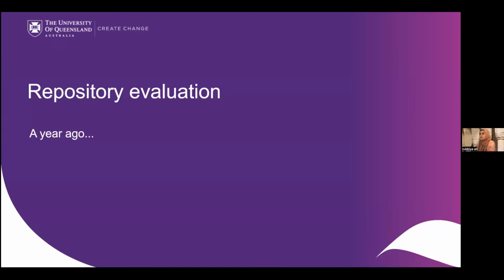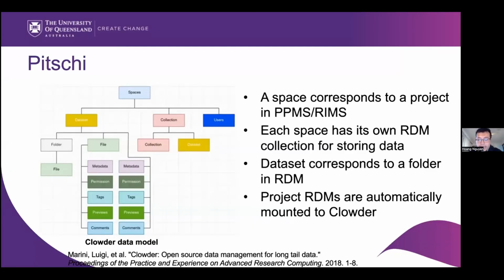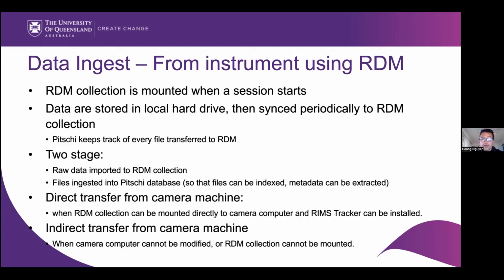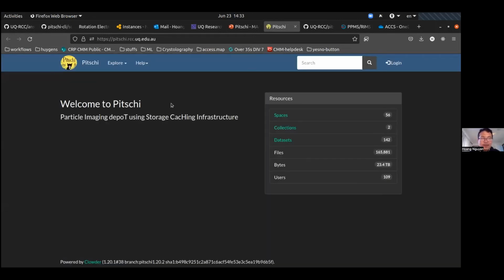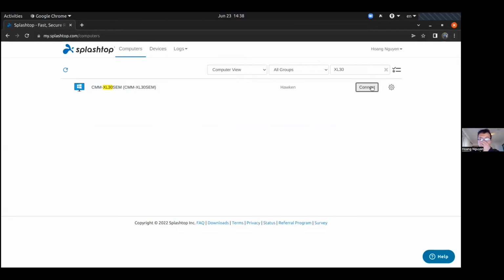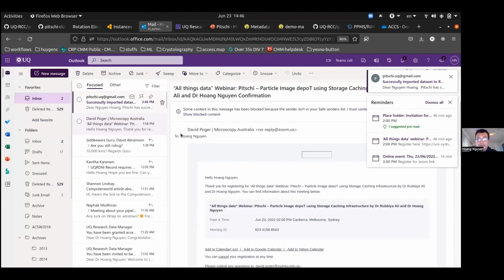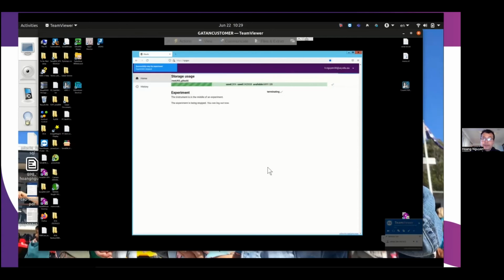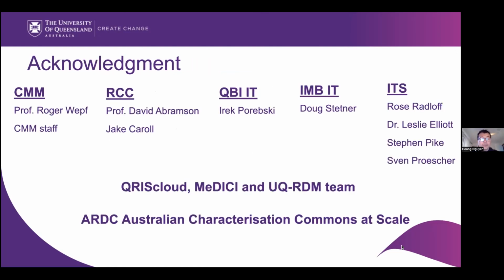Pitschi Particle Image depoT using Storage Caching Infrastructure by Dr Rubbiya Ali and Dr Hoang Ngu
This webinar in the “All things data” series will explore Pitschi, a central data repository designed for a large microscopy facility, with Dr Rubbiya Ali (Centre for Microscopy and Microanalysis, UQ) and Dr Hoang Nguyen (Research Computing Centre, UQ).

Abstract: Scientific imaging instruments with modern, fast CMOS detectors are generating increasingly large datasets, and hence, data management becomes more critical. This is particularly true in the context of large multi-user facilities such as the Center for Microscopy and Microanalysis (CMM) at the University of Queensland (UQ) as it operates a wide range of microscopes and many of them are big data producers. A central data repository to store, index, annotate data not only allows its researchers to search, browse and retrieve their data easily but also has the potential to harvest metadata to enrich these datasets.

Pitschi is a central data repository for CMM scientific instruments that adheres to FAIR data principles. This is part of the Australian Characterisation Commons at Scale project, which is funded by the Australian Research Data Commons. Pitschi is based on the opensource Clowder data management framework from the National Center for Supercomputing Applications in the US, and it is fully integrated with the instrument booking system and the storage infrastructure at UQ. Pitschi provides end-to-end process data management, from capturing raw data to transferring them to storage collection and finally ingesting/indexing the data into the repository. As part of the ingest process, metadata of supported file types are extracted automatically. These metadata are then used to facilitate search and discovery. Once the data are ingested in Pitschi, they are available in various platforms such as HPCs, personal computers, and processing platforms such as CVL. Data transport is arranged transparently using the Metropolitan Data Caching Infrastructure (MeDICI).

In March 2021, we presented our evaluation of data repositories to Microscopy Australia’s Data Management and Informatics Committee. In this follow-up webinar, we would like to share our experience in the development and operation of Pitschi.

Biographies:
Dr Hoang Nguyen is a computer scientist with background in high-throughput and high-performance computing. He works at the Research Computing Centre, the University of Queensland. His work interests revolve around scientific workflows and different ways for users to interact with these workflows. Since joining the ACCS project in late 2020, he has been more involved with data management.

Dr Rubbiya Ali completed her PhD degree at the Institute for Molecular Bioscience, The University of Queensland, Australia. She developed three dimensional computational methods (3D BLE, RAZA and RAZAps) for edge detection, segmentation and particle picking of 3D organelles, macromolecules, and membrane proteins. she works at Centre for Microscopy and Microanalysis (CMM) as Data Informatics Manager. Her major research activities are 2D/3D image processing and helping researchers in establishing workflows for microscopic data management and analysis to facilitate entire microscopic data lifecycle at CMM.